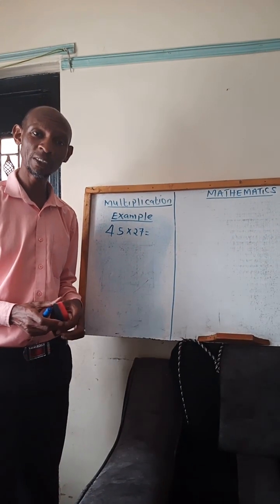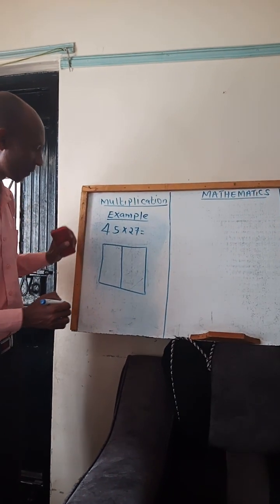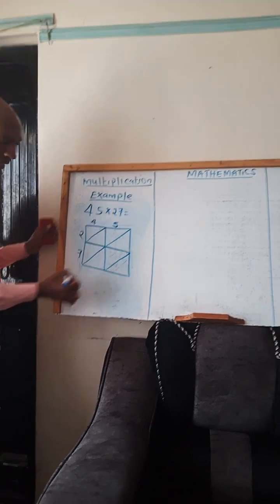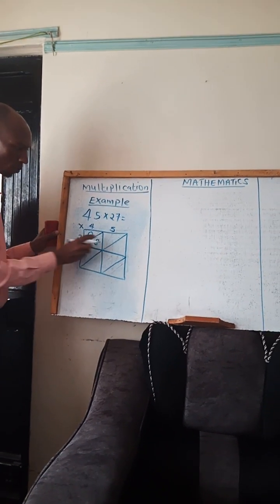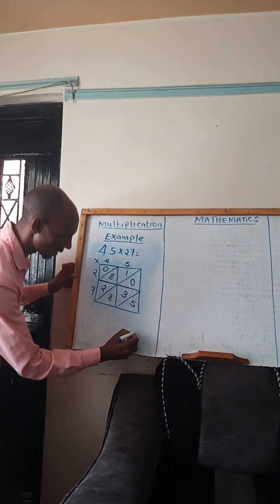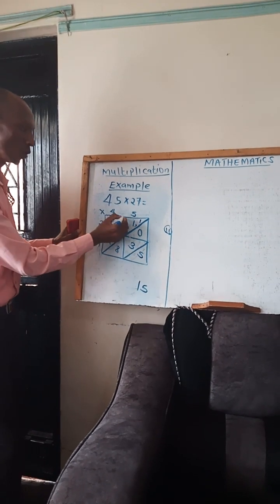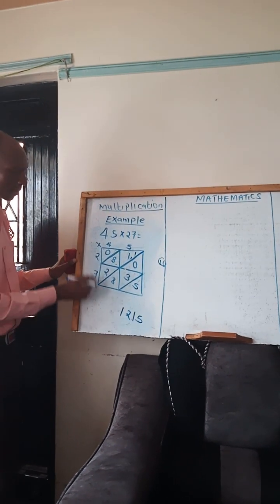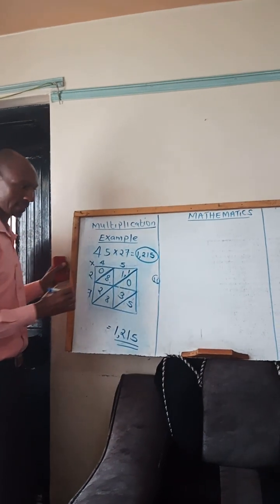13 April 2024